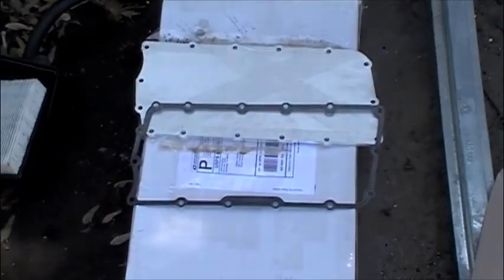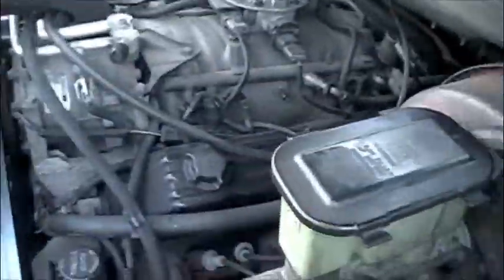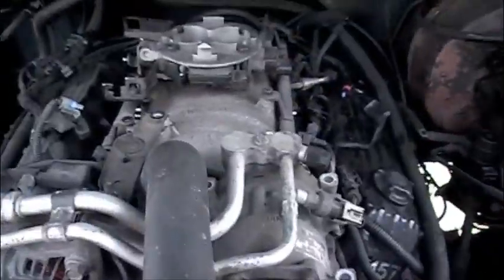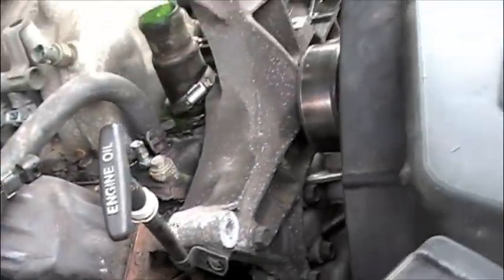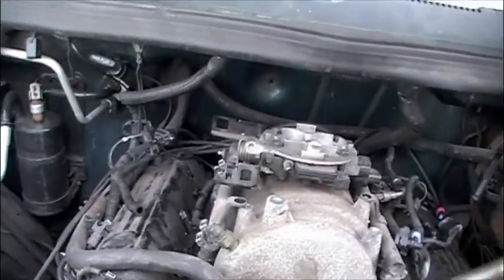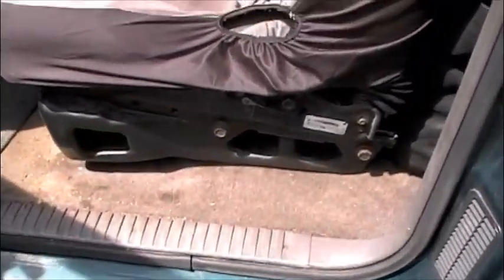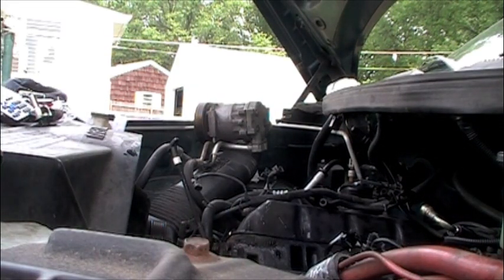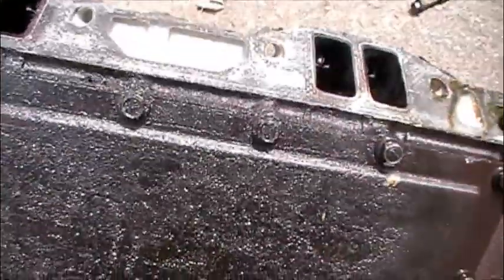Bill K 96 1500 Dodge Ram plenum fix part 1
Me fixing my plenum some of its how to the other is just showing what was done